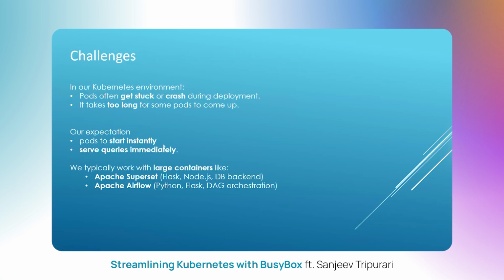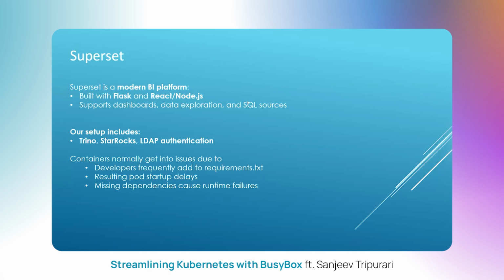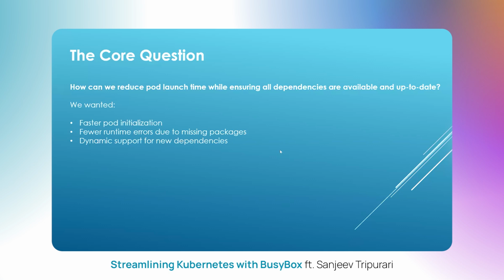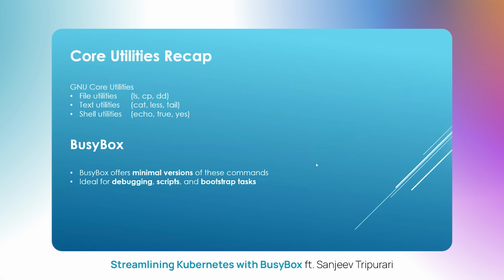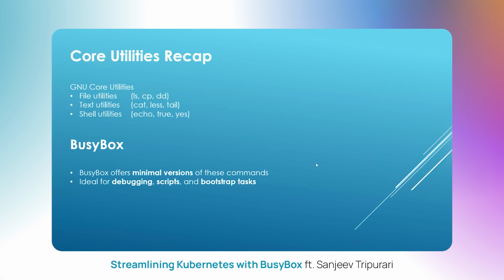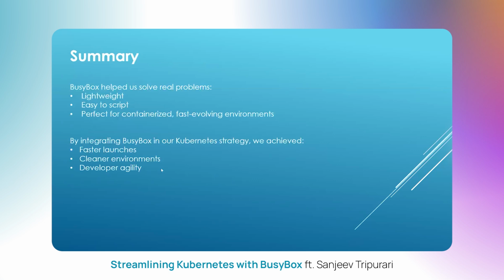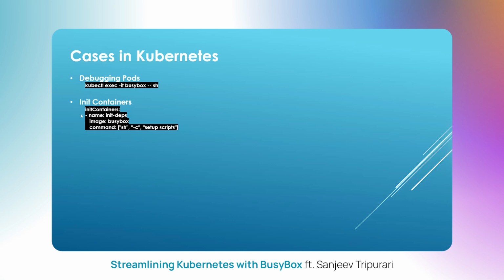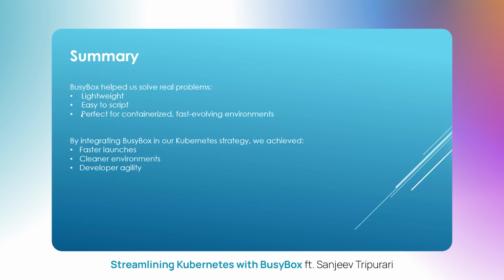Kubernetes Made Easy with BusyBox | Webinar by Sanjeev Tripurari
Experience the benefits of BusyBox to make your Kubernetes deployments faster and easier! In this webinar, Sanjeev Tripurari, Co-founder of BintyByte Technologies, explains how BusyBox can simplify and speed up your Kubernetes queries and deployments.
☁️ About Zop.dev ☁️

Welcome to the official Zop.dev YouTube channel! Zop.dev is the Pre-Engineered Cloud Platform designed to revolutionize how you deploy and manage cloud infrastructure.
Tired of complex setups and endless configuration? We deploy a battle-tested, secure, and compliant infrastructure foundation directly into your AWS, Azure, or GCP account in under 30 minutes.
Think of Zop.dev as the "coworking space of cloud infra": everything essential (networking, security, observability, CI/CD foundations) is expertly set up, optimized, and ready to go. This lets you focus purely on building your applications, not wrestling with the underlying infrastructure. Yet, you retain full ownership and the flexibility to customize your environment as needed.
Whether you're a startup needing speed, an enterprise ensuring compliance (like SOC 2, ISO 27001), or a developer team wanting to streamline DevOps, Zop.dev provides the robust, automated cloud foundation you need.

🚀 What You'll Find Here:
Product Demos & Feature Walkthroughs
Tutorials on Cloud Infrastructure & DevOps Best Practices
Guides for AWS, Azure, and GCP Deployment using Zop.dev
Insights into Cloud Security, Compliance, and Automation
Customer Success Stories & Case Studies